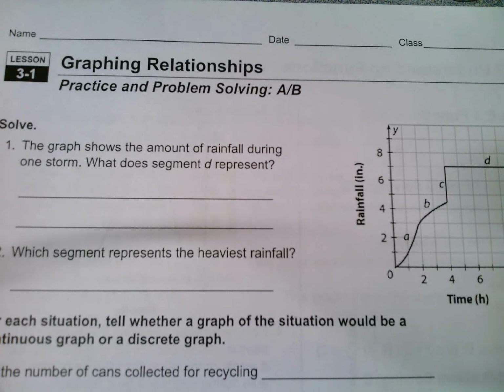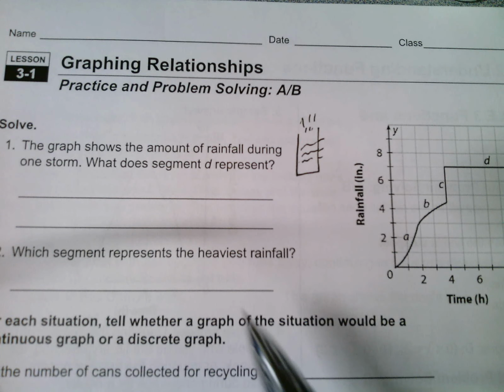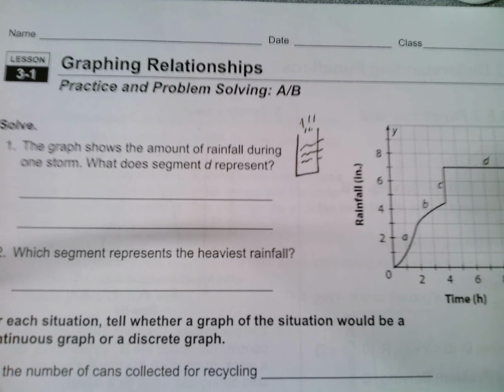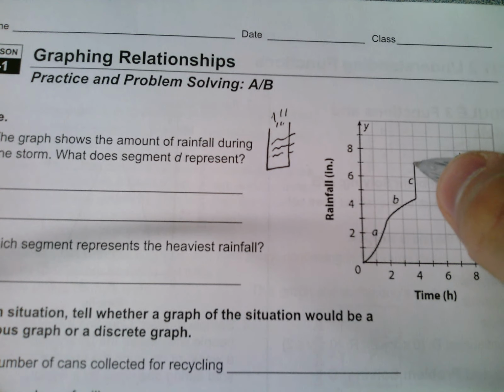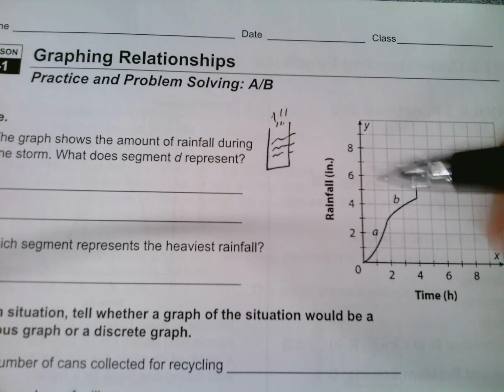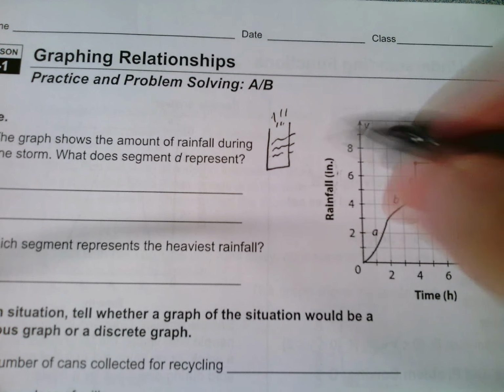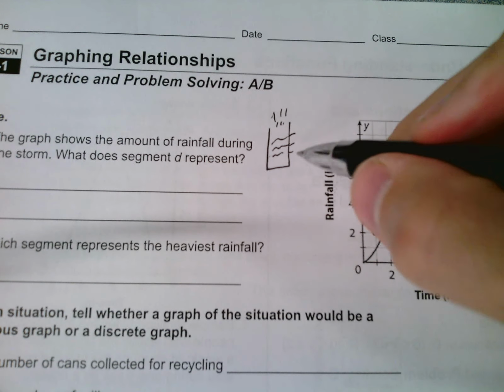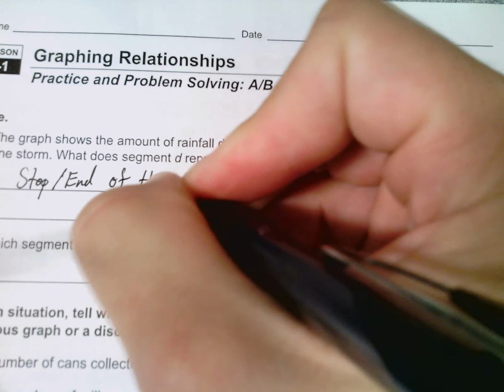Alg A Graphing Relationships Notes